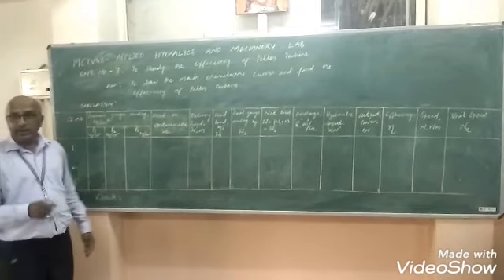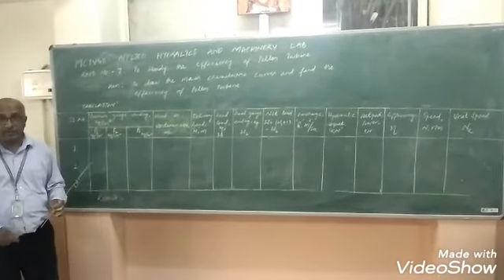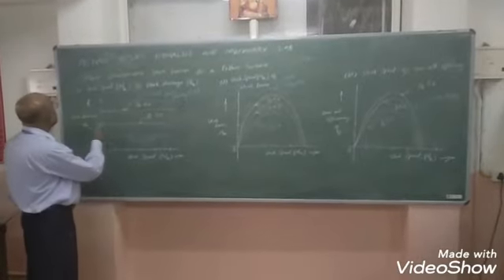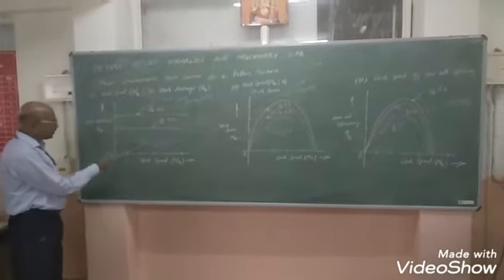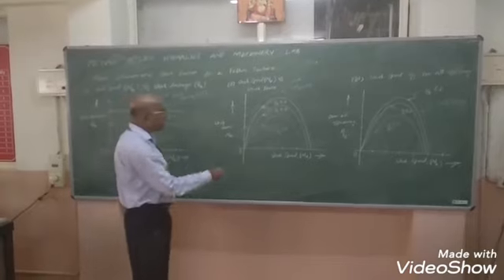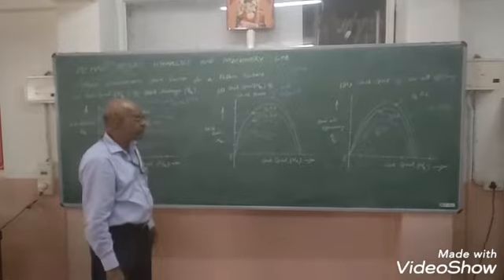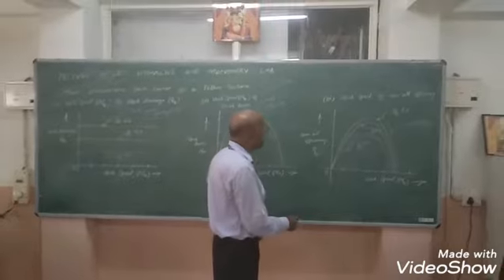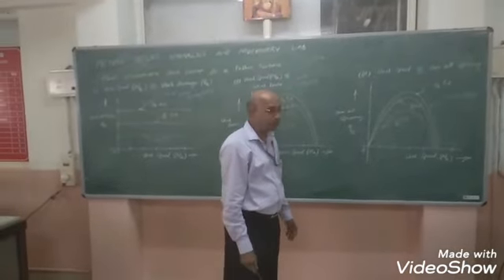19CIVIL48 EXPERIMENT NO7 PELTON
TO STUDY THE EFFICIENCY OF PELTON TURBINE